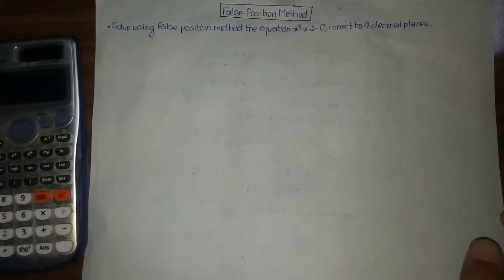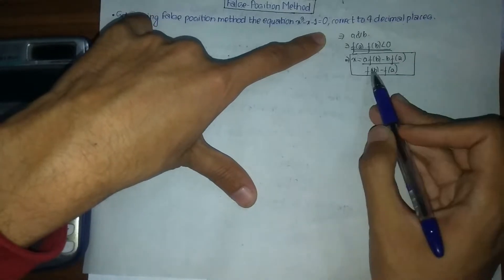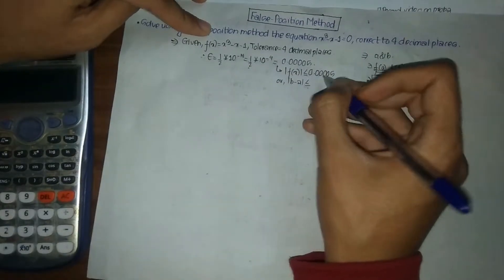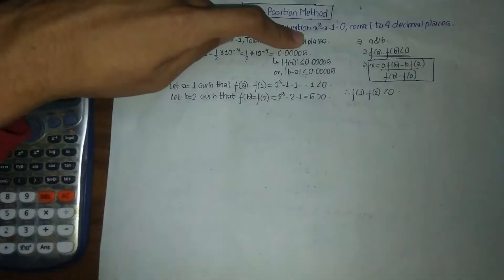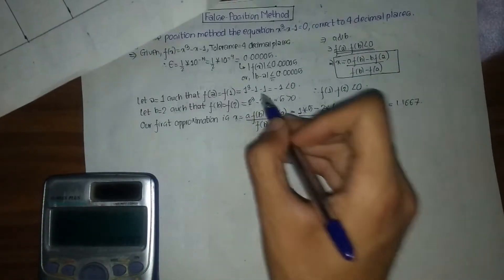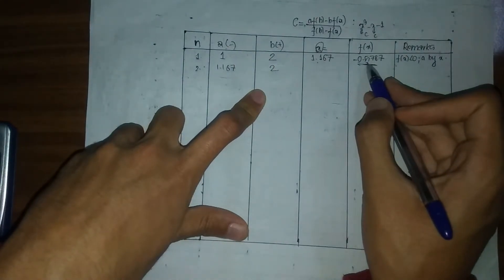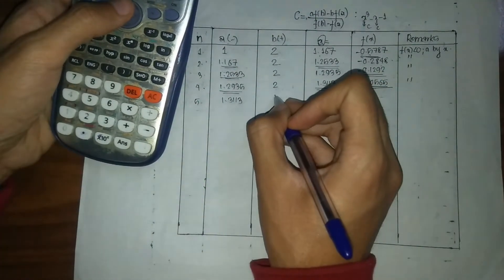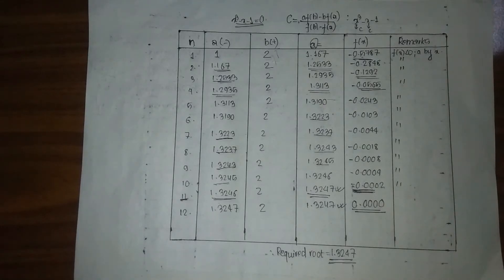False Position Method | False Position Method by using calculator |x^3-x-1 False Position Method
Hello online beavers, in this lecture video I've explained how you can easily find the  roots of any equation using False Position Method.
Topics covered in the video :
-How to solve algebraic equation by False Position Method?
-Solving False Position method using calculator
-How to set function in calculator to solve False Position Method
-Finding roots of polynomial / transcendental equations using False Position
 Method
-False Position method using calculator 991ms
-False Position method using calculator fx-991es plus
-False Position method of numerical methods by using calculator
-x^3-x-1 is solved by False Position Method
Link for Bisection Method: